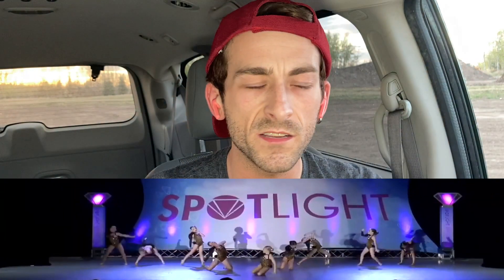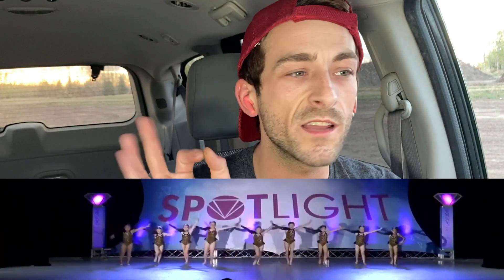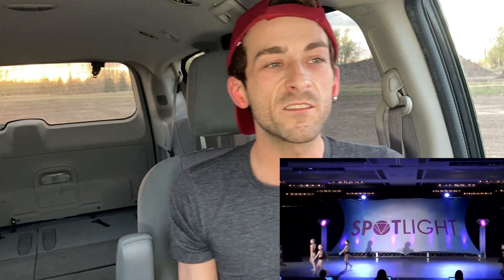Dance Coach Reacts to EVERLEIGH ROSE in 'LEGS'!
follow me everywhere @jordanjsparks

STAY SPARKLY!

xoxo - Jordan Sparks

CarmoDance PAVE School of the Arts - Legs Thank you for the use of this content in my video! I hope that I have provided you with some, educational, entertaining and informative content! This video is for educational and entertainment purposes and is not intended to infringe any copyright. - Jordan Sparks